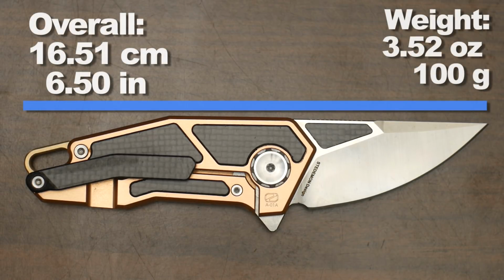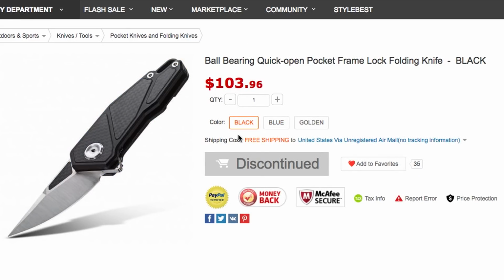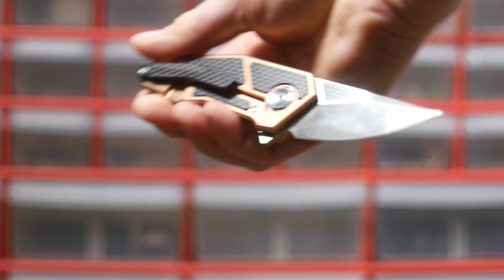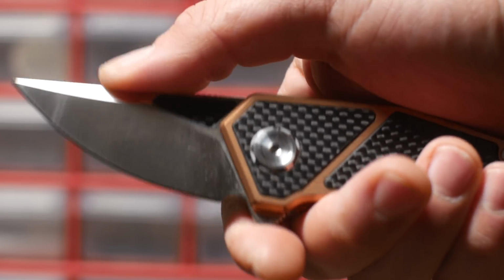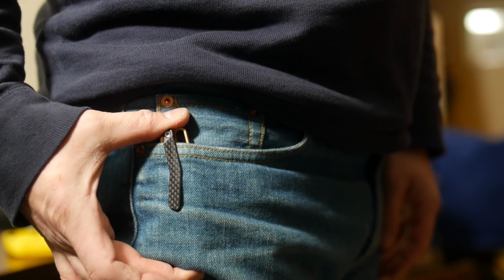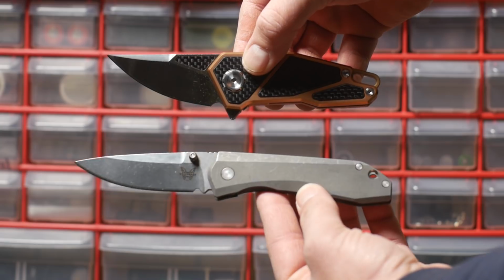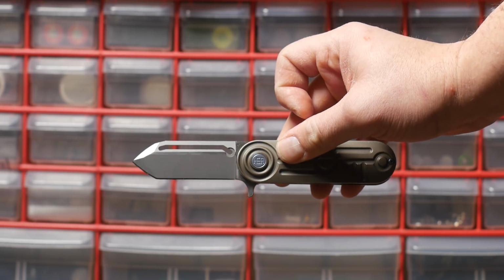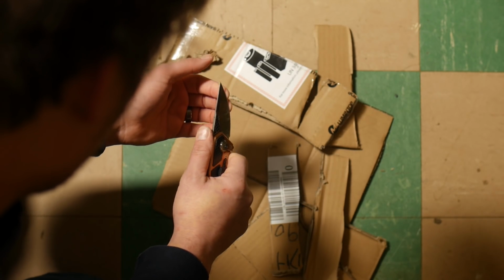Stedemon A01A Knife Review. Like Oprah's Stedman, but a Chinese EDC Knife.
Stedemon Knife Company which is not to be confused with Stedman Graham has made a knife called the A01A, which I review here.  There is no great speech here, and no I am not trying to manipulated SE0.  The knife features Carpenter's CTS-204p steel, an aluminum handle and a ball bearing flipper system.